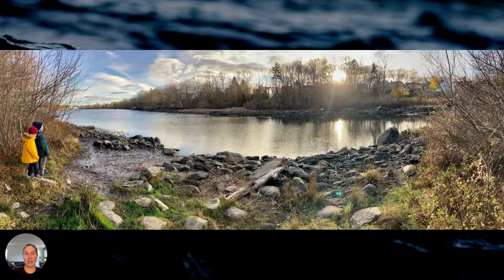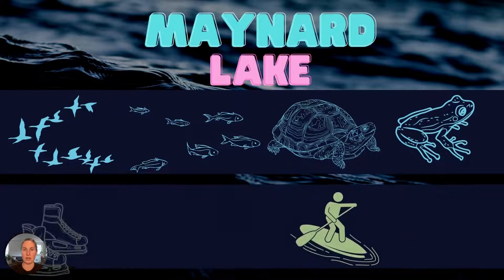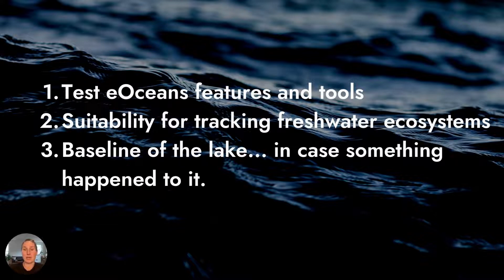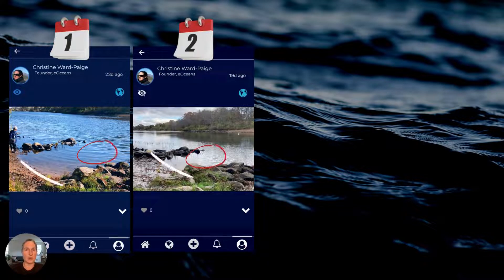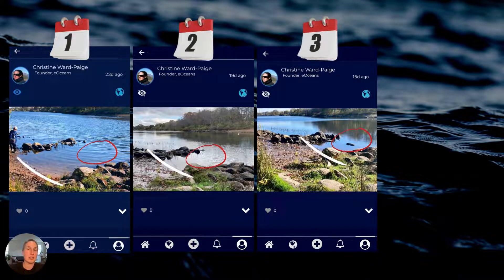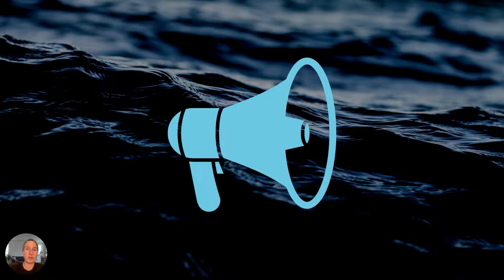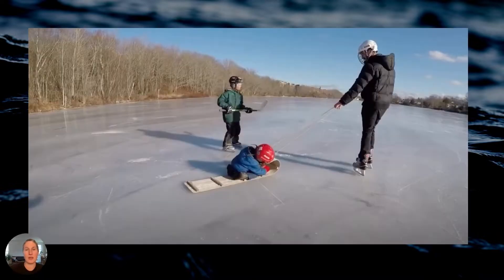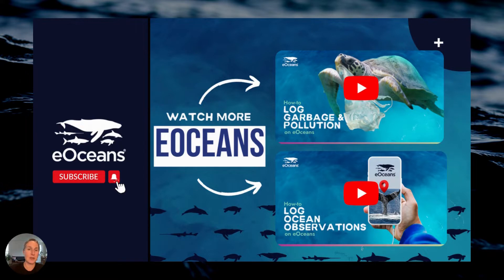We saved a lake! | 🌊eOceans®🪼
In this video, we show:
🐟 i) The importance of tracking your lakes, rivers, and ocean coastlines before anything goes wrong — the baselines are important!
💙 ii) The value of Participatory and Community Science
 🌊iii) How the eOceans® mobile app is a valuable tool that can be integrated into most aquatic monitoring programs.

— For the ocean. For us.

The eOceans® app and platform automates your data management, analysis, visualizations, reports, dissemination, and more. It works in any area, for any species, threat, or value—for consultants, fisheries, non-profit, academia, ecotourism, education, government, and more.

eOceans® can handle:
🐙 biological data (species, abundance, size, behaviour, injuries, diseases, etc.)
🏄🏻‍♀️social data (recreational, cultural, spiritual, economic)
🛢️trace data (pollution, sewage, plastics, ghost gear, and other threats)
🌡️ environmental data (temperature, oxygen, water clarity, microplastics, etc.)

Why choose eOceans®?
💽 1. Streamlined Data Management: Input your data once and let eOceans handle the rest. Our system automates data sharing according to your request, data management, data analysis and visualization, reporting, and more, freeing your team from complex tasks.

⏰2. Real-Time Insights: Deploy the analytical power of a million-dollar team of data scientists and ocean experts. eOceans® delivers real-time insights to guide your decisions, ensuring your work aligns swiftly with changing oceans and society.

🫶3. Maximize Collaboration: Our app and platform are uniquely designed as a hub for collaboration on your terms, enabling you and your team to easily share data, observations, insights, and interpretations or stories, to work together towards common goals, regardless of geopolitical barriers.

🌎4. Scalable Impact: Whether you're looking to scale a local study globally or tackle global challenges locally, eOceans® equips you with the tools to expand your reach and deepen your impact.

💙5. Ethical, Cost-Effective Innovation: With a subscription-based model that is based on data quantity and analysis complexity, gain access to an robust, ethically-sound suite of tools that would otherwise require significant investment or unethical distribution of data. **To protect species, special places, and communities, eOceans does not sell data or make your data open access. It is your data, we just help you do what you want to do.

Join eOceans® and be a part of a growing, global community dedicated to accelerating ocean knowledge for informed decisions and actions. It's time to stop reinventing the wheel and start leading the wave of change.

eOceans® — For the ocean. For us.